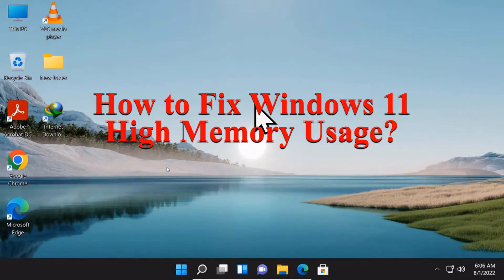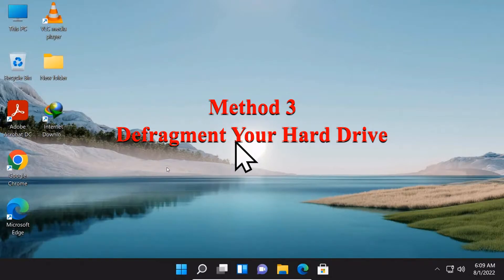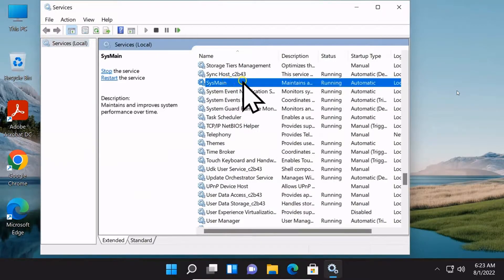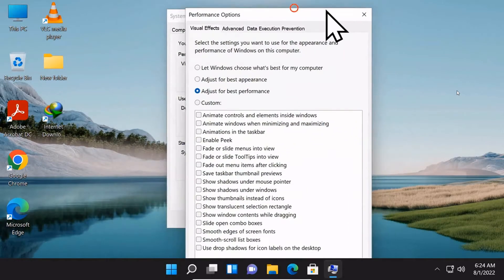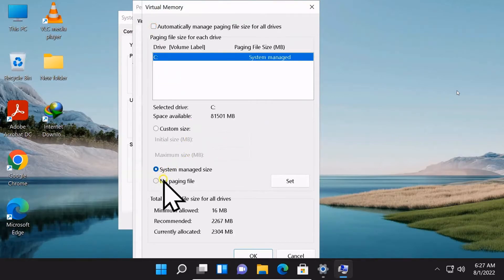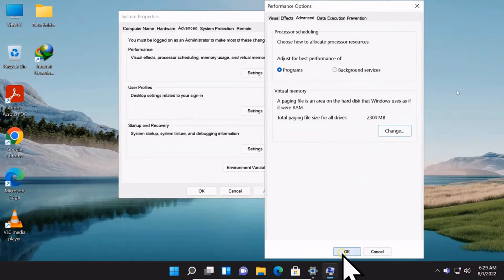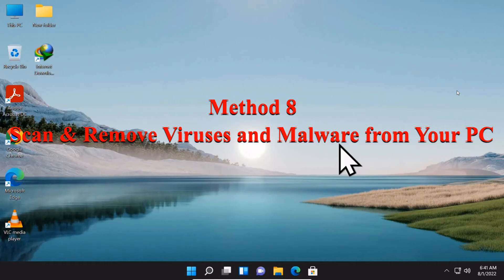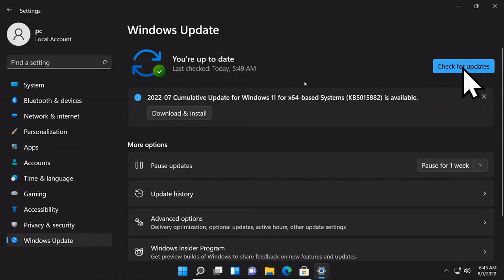✔️FIX high Memory/RAM Usage (Windows 10/11)||how to free up RAM on Windows 11✔️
today I'm gonna show you How to FIX high Memory/RAM Usage and how to free up RAM on Windows 11 on both Windows 10 & Windows 11.FIX high Memory/RAM Usage (Windows 10/11)

Fix High Ram/Memory Usage Issue in Windows 11/10
Windows 11 high ram usage fix
Windows 11 high memory usage fix
Fix windows 11 high ram usage
fix high ram/memory usage on windows 10
fix high ram/memory usage on windows 11
Fix 100 percent ram usage
Fix 100 percent memory usage
Fix memory full
Fix ram full

✔️chapters:
00:00 Disable the Unnecessary Startup Apps
00:37 End the Unnecessary Apps and Services
01:50 Defragment Your Hard Drive
02:40 Disable SysMain Service
03:49 Adjust for Best Performance
05:33 Increase Virtual Memory
08:14 Modify the Registry Key
09:23 Scan & Remove Viruses and Malware from Your PC
10:45 Updating Windows

After upgrading to the new Windows version, Windows 11, you may find that Windows 11 high memory usage issue bothers you. Do you know why Windows 11 is using a lot of RAM? If high memory usage influences your computer’s performance, do you know how to free up RAM on Windows 11? How To  will show you the answers you want to know in this video.